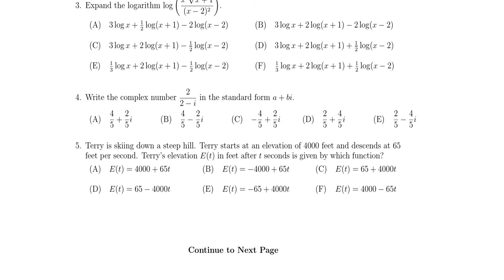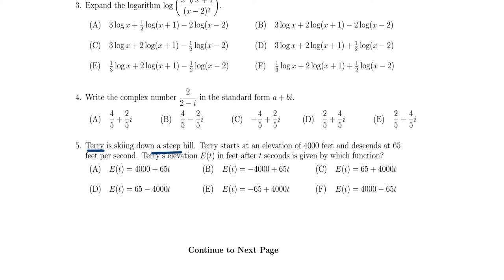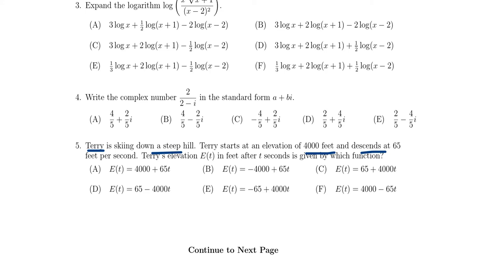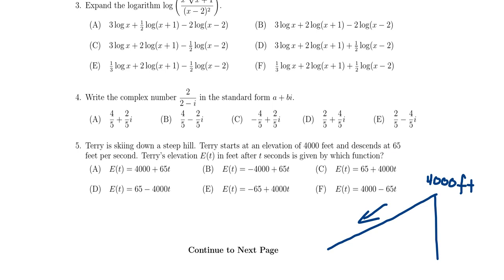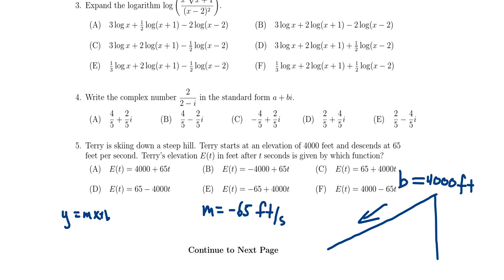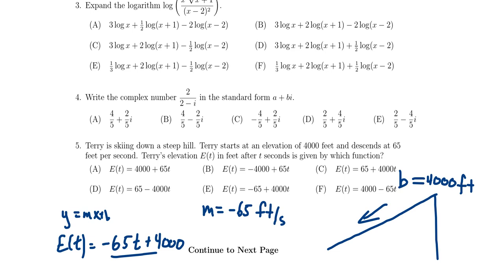Math 1050, Final Exam - Question 5